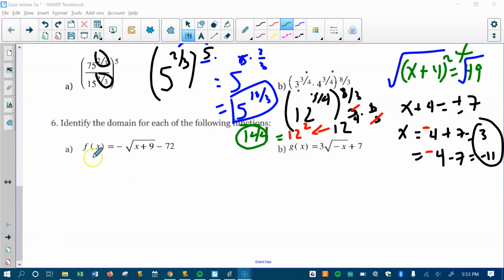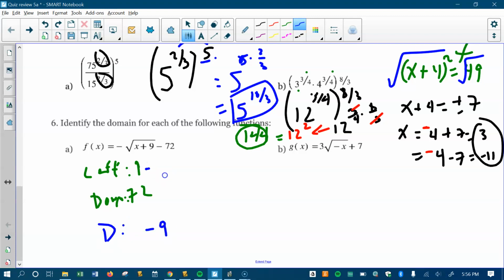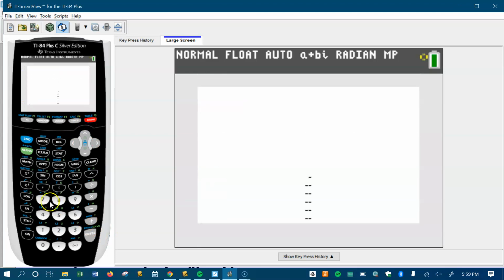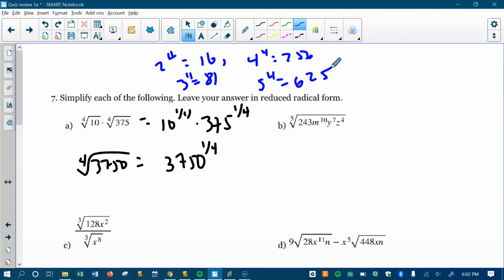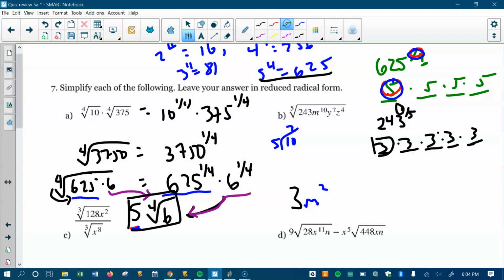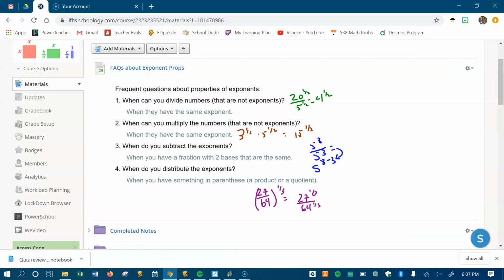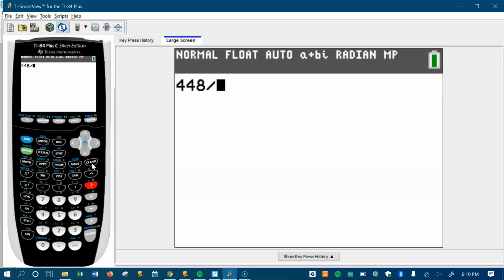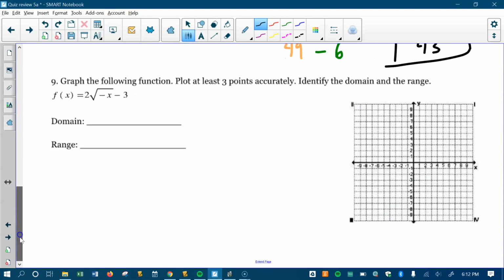5.1-5.3 Quiz Review #6-8